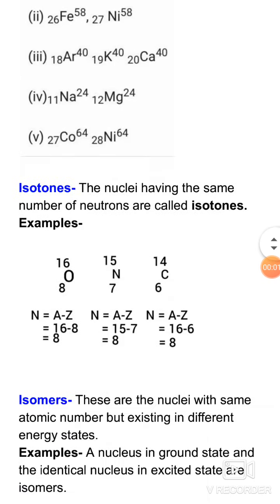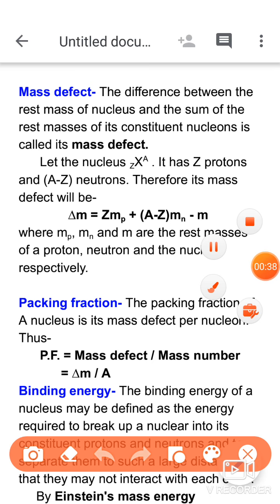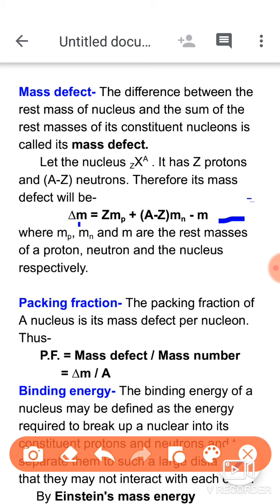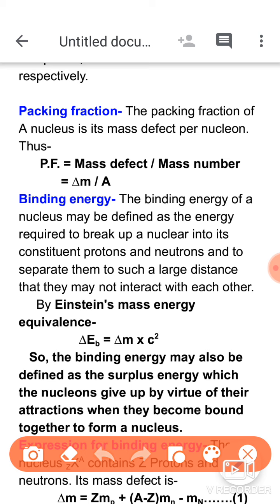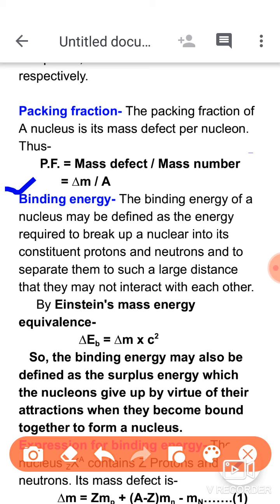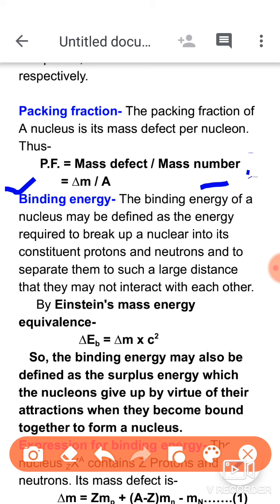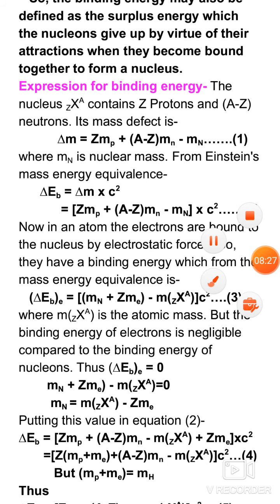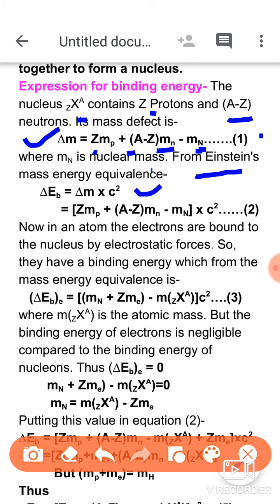Binding energy part -1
Physics XII